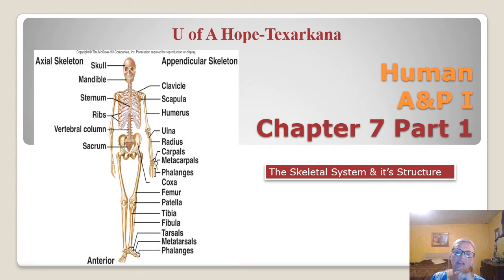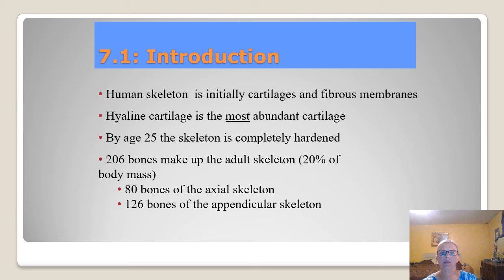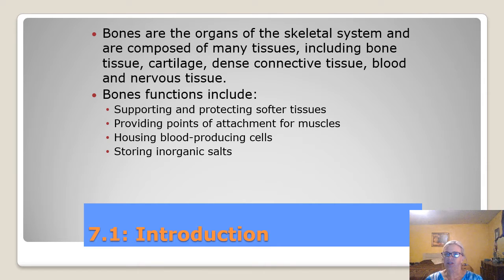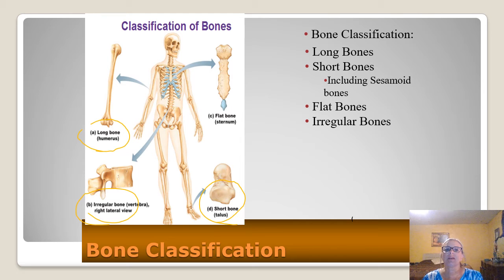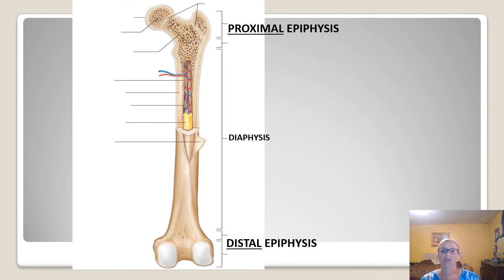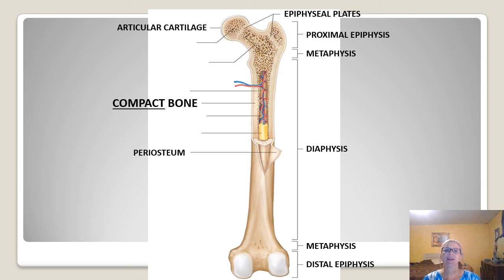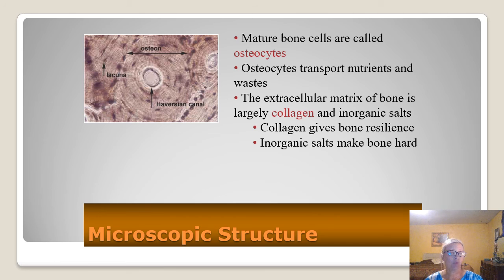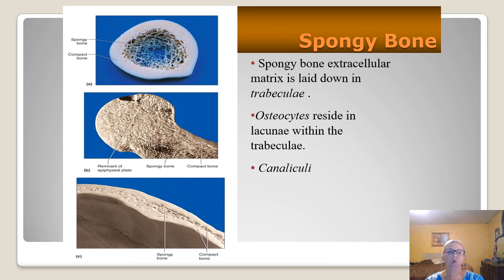Chp part 1 Skeletal System and Structure